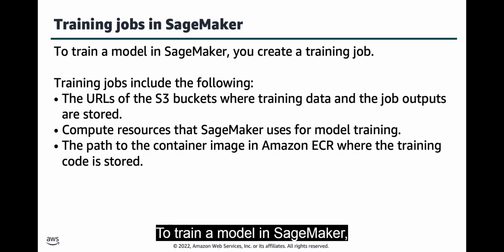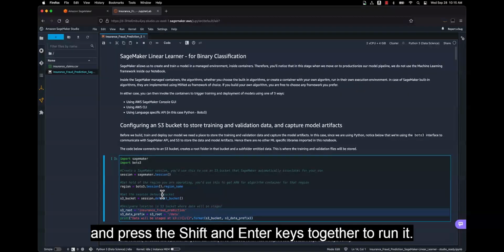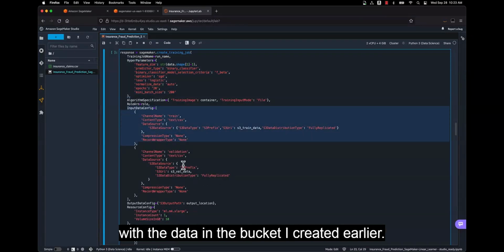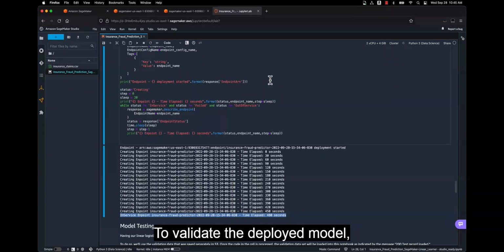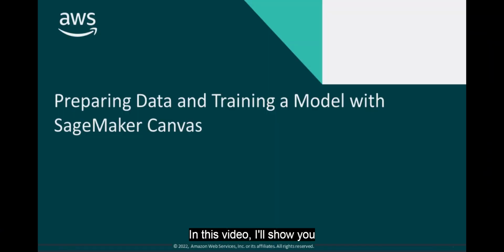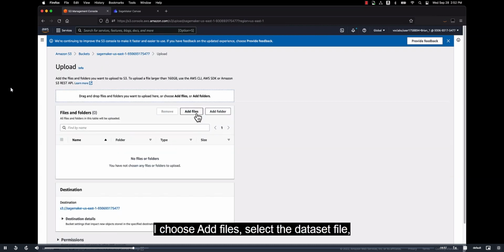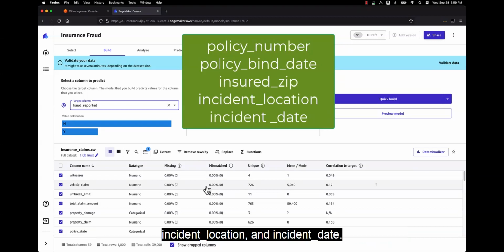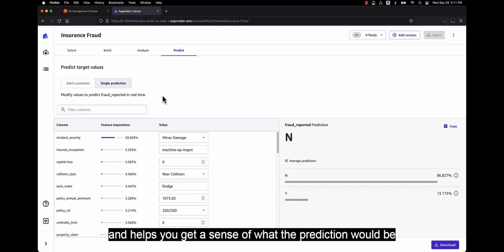AWS Academic Data Engineering - Module 10 - Part 3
This video continues Processing Data for ML, specifically:
- Demo: Preparing Data and Training a Model with SageMaker